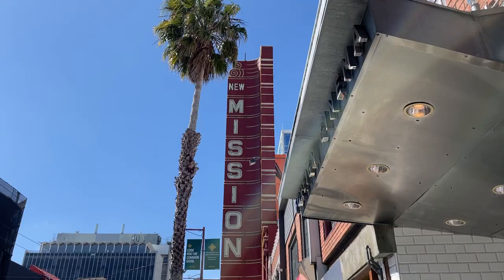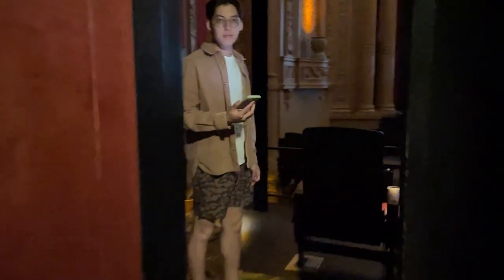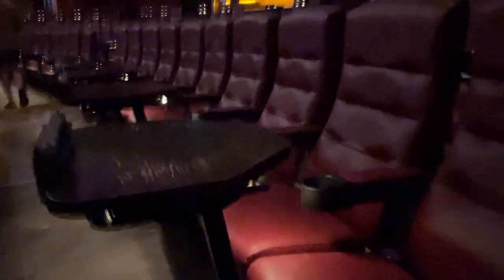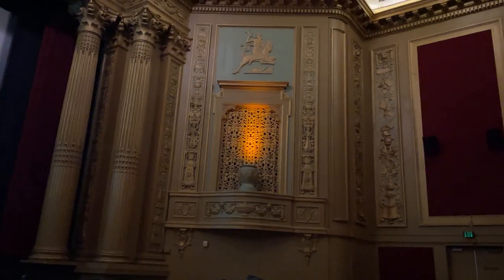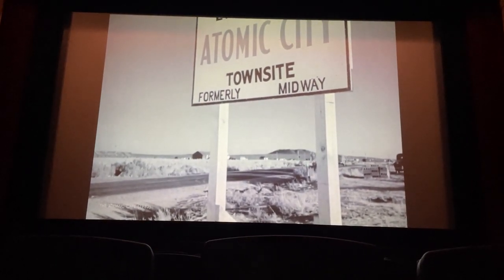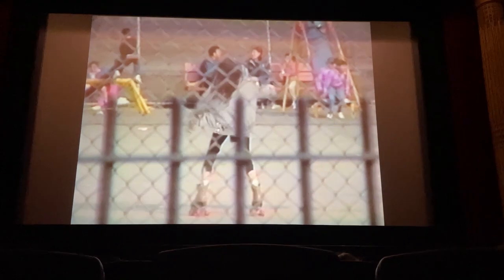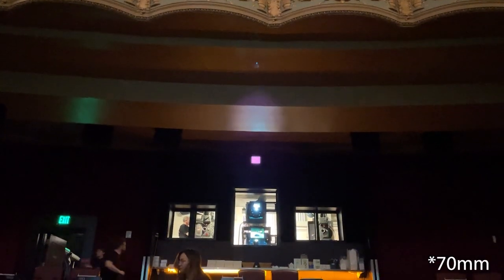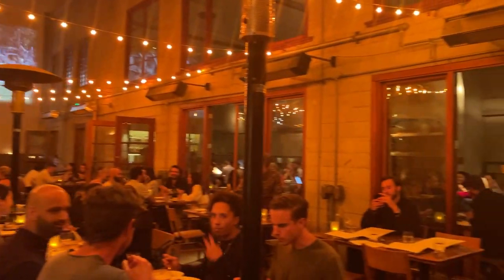Seeing Oppenheimer on 70 mm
This is what its like to go to Alamo Drafthouse Cinema New Mission and see Oppenheimer on film!  Discovery the history of the building, how it came to be a theater, what it is like to see a movie there, and of course a quick Oppenheimer review!